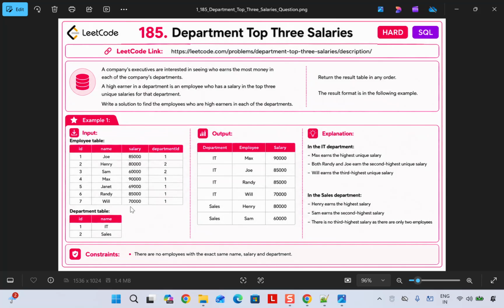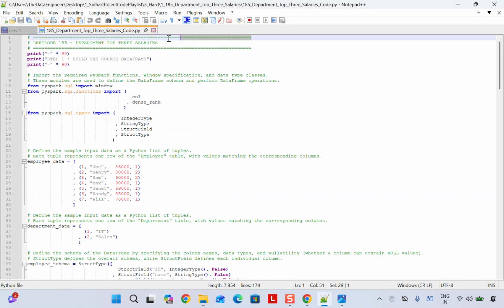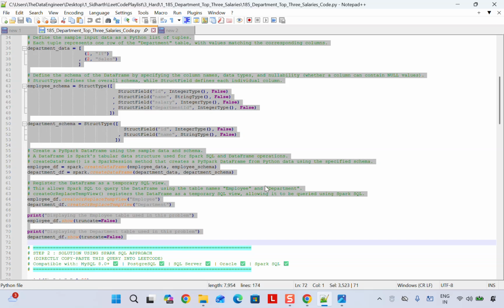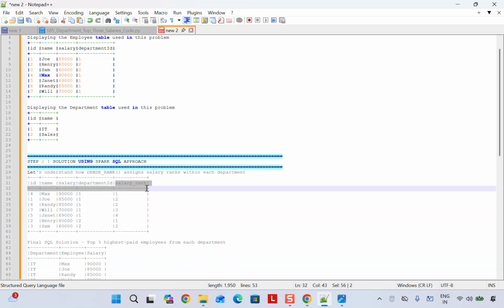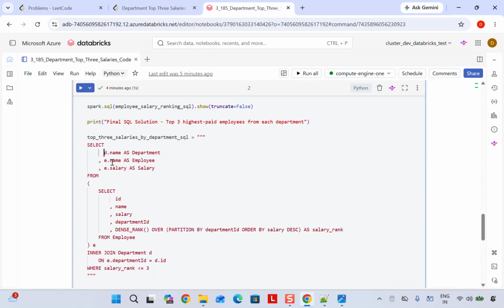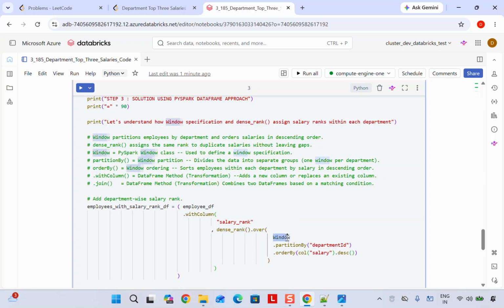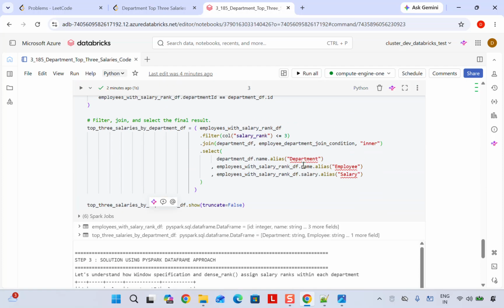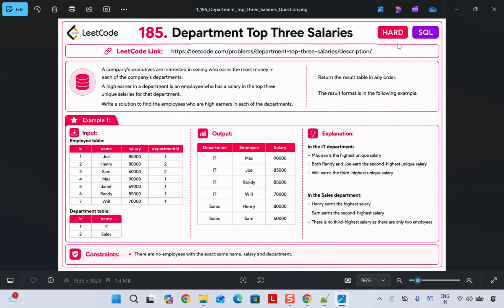005 | Solve LeetCode #185: Department Top Three Salaries | PySpark | Spark SQL | DF API | Databricks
In this video, we'll solve the LeetCode #185 - Department Top Three Salaries problem using PySpark and Databricks. You'll learn how to identify the top three salaries within each department using window functions, ranking techniques, and the PySpark DataFrame API to build an interview-ready solution.

Before you start practicing the LeetCode problems, I highly recommend setting up your Databricks environment first. Follow these videos to create your Databricks workspace, configure your cluster, and get your environment ready for hands-on practice.

✅ Understand the LeetCode #185 Problem Statement
✅ Analyze the Input & Expected Output
✅ Create Sample Source Data
✅ Define Data Schemas
✅ Create Spark DataFrames
✅ Understand Window Functions & Ranking
✅ Solve the Problem Using the PySpark DataFrame API
✅ Verify & Understand the Final Output

📂 Learning Resources

Download the resources used in this video and follow along at your own pace.